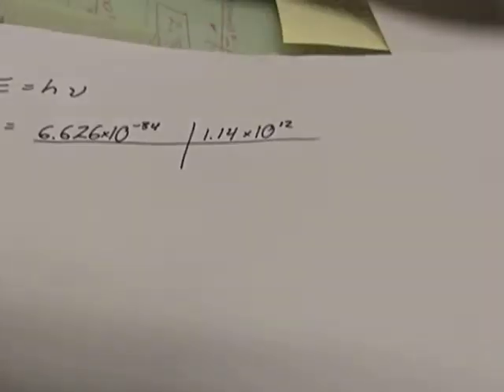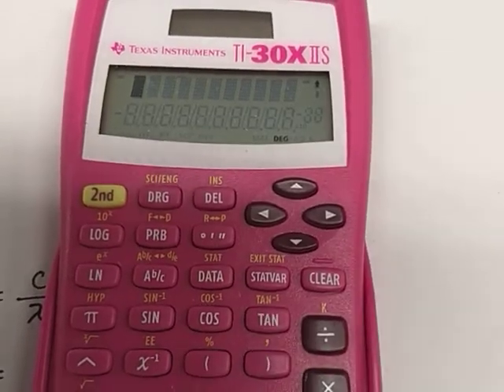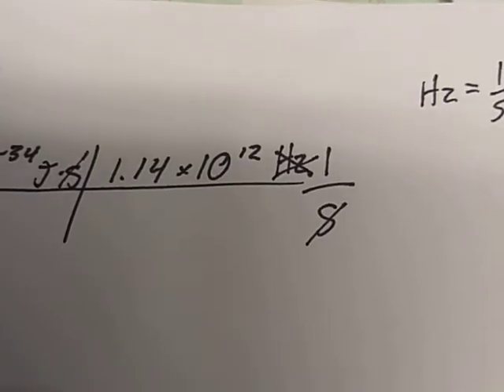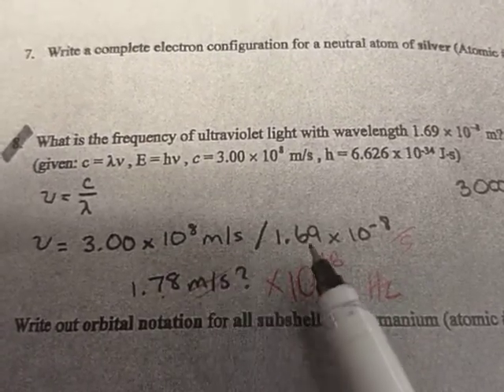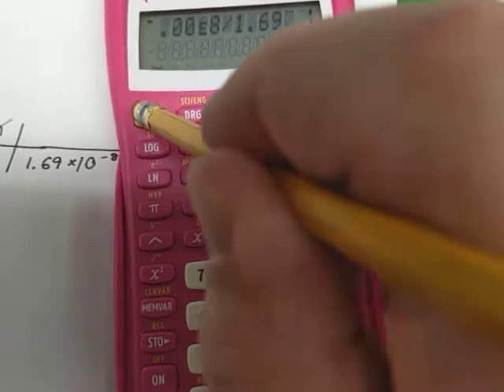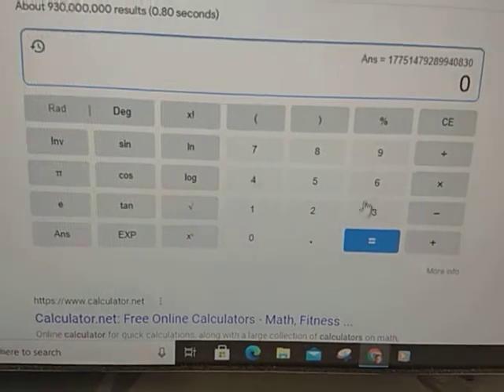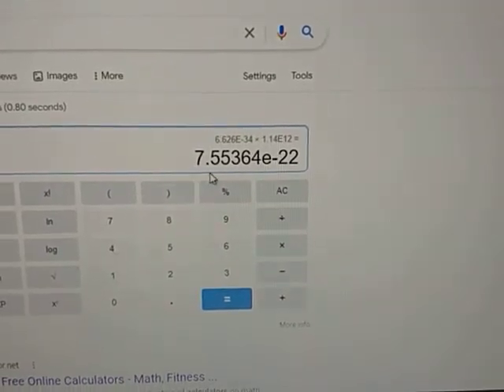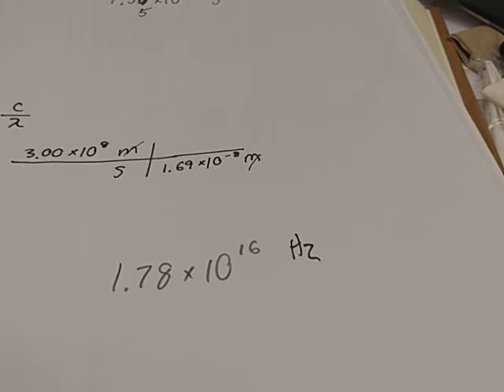Using Scientific Notation on a Calculator